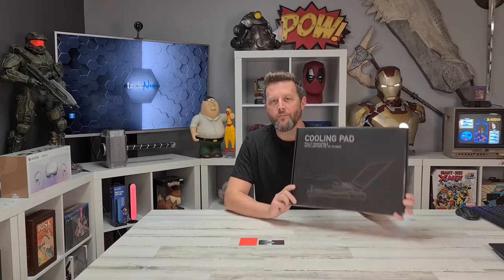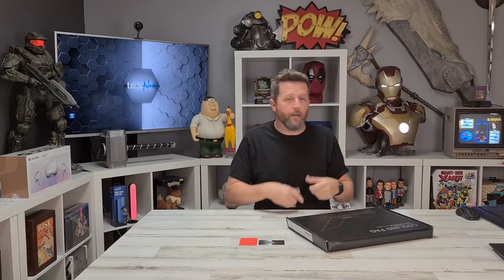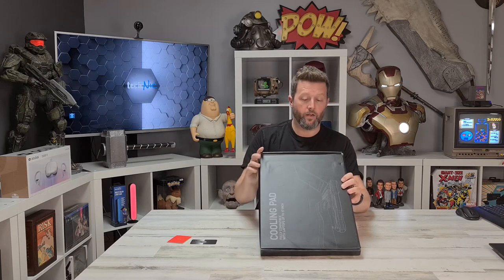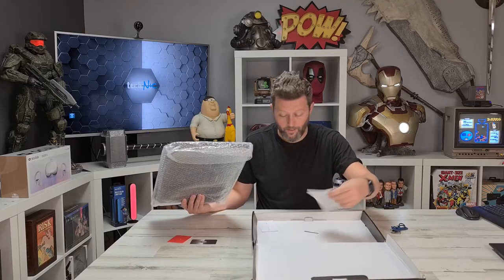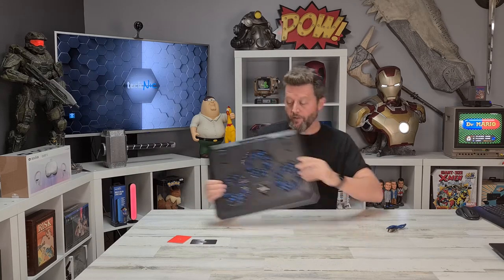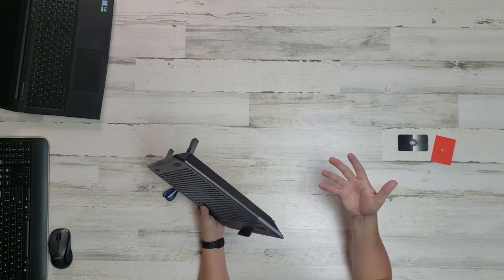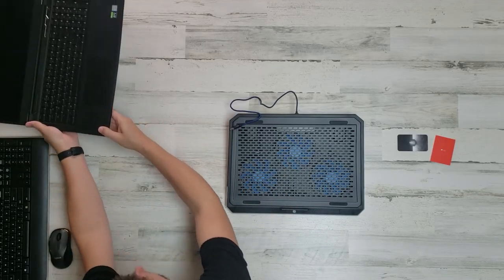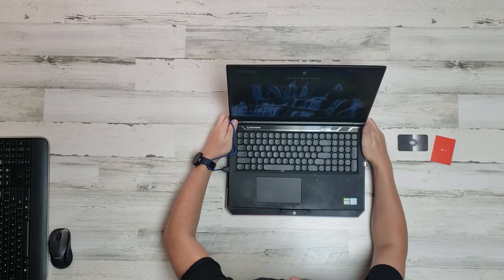Havit Laptop Cooling Pad Unboxing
In this episode we unbox the laptop cooling station by Havit.